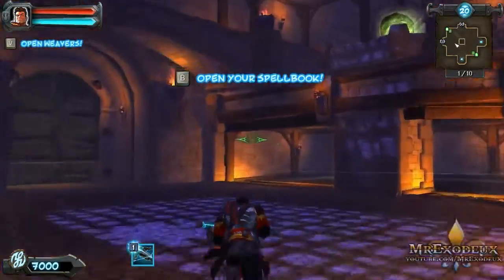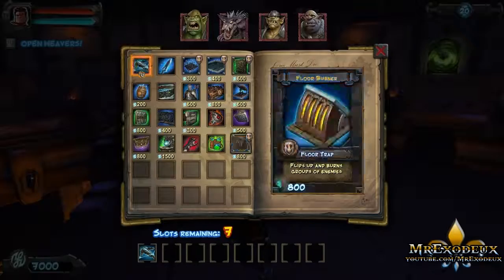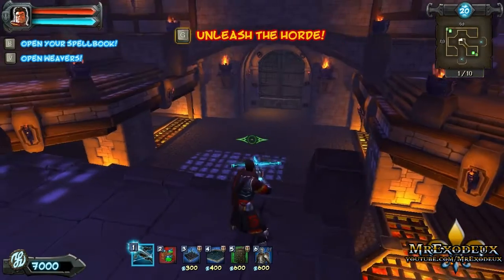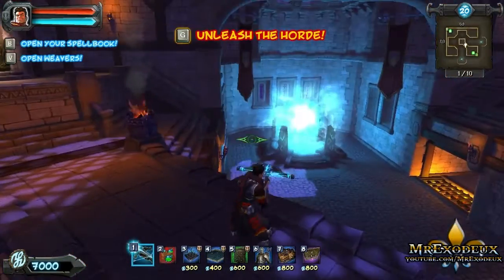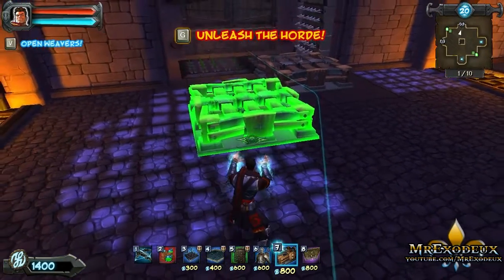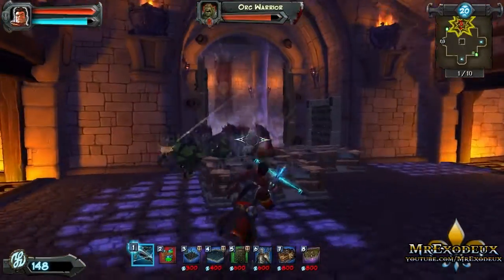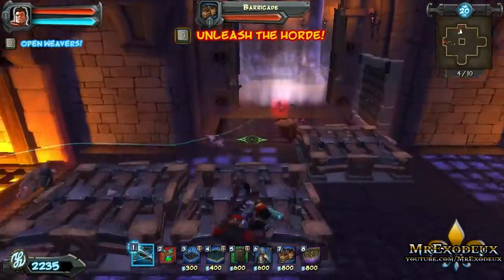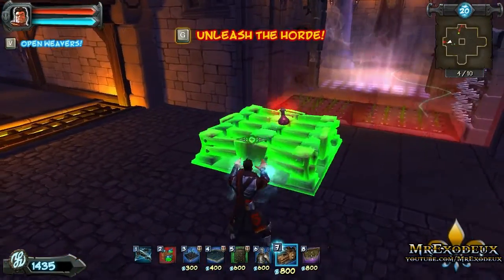Lets Play Orcs Must Die Episode 11 - Arena Mayhem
Hey everybody and welcome to another video. So we are continuing off with our Playthrough or Orcs Must Die, This was a nice change of pace i reckon, a very small map with a few ways to defend the portal... but we made it and i think we did pretty damn good with the strategy here!